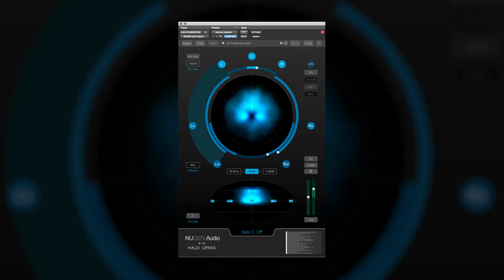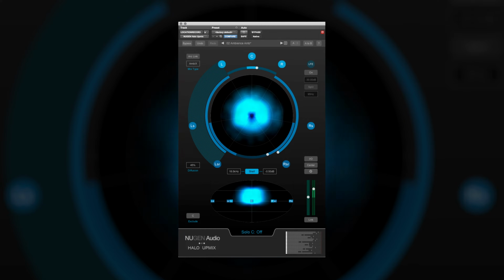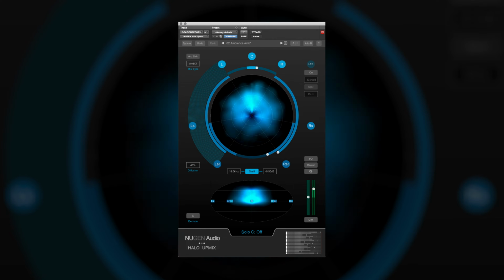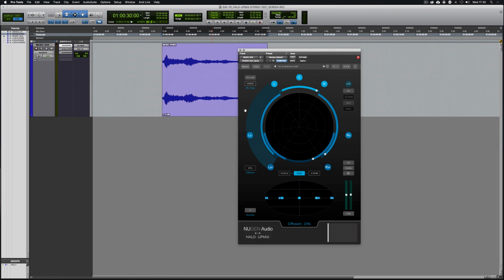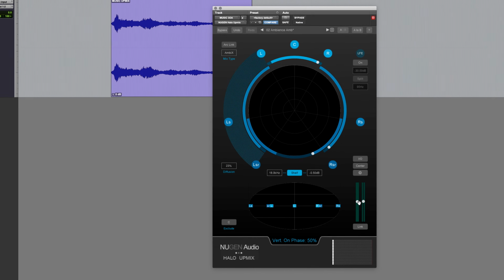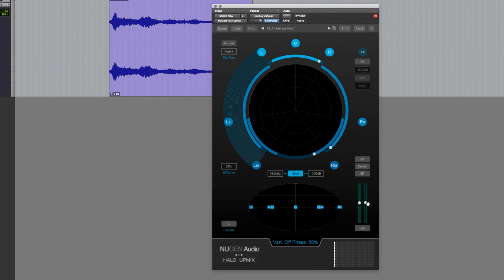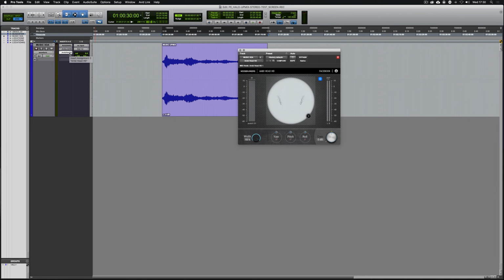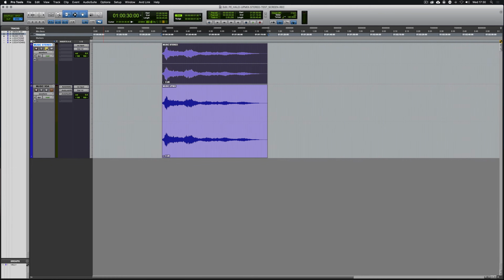A Demonstration Using The Halo Plugin With 3D Ext. To Upmix Stereo Examples To 3rd Order Ambisonics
In this video, Tom Lowe shows how to use the Halo Plugin With 3D Extension from Nugen Audio to upmix two stereo examples to 3rd order Ambisonics.

This video is part of a much broader article on Production Expert, which outlines why we could need to upmix stereo or surround content to 1st, 2nd or 3rd order Ambisonics and there are examples you can listen to and download included in the main article.